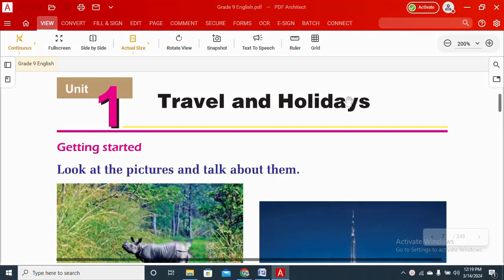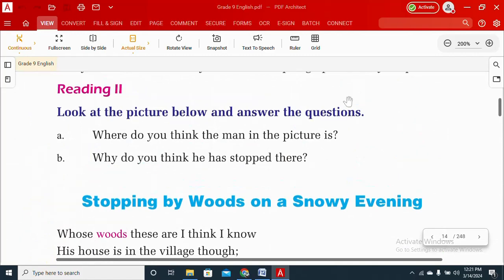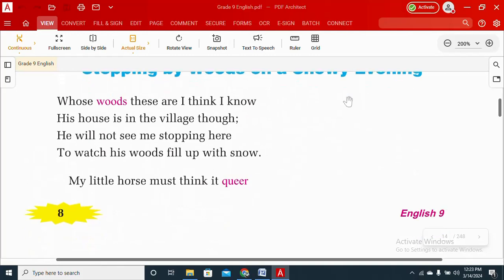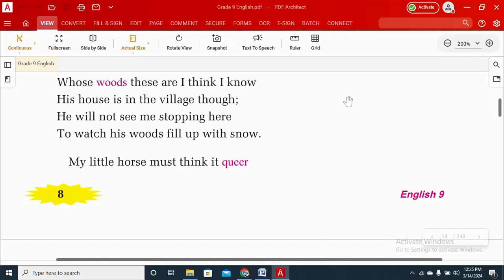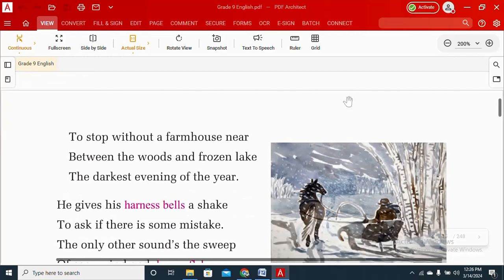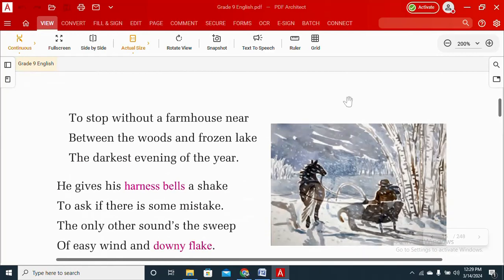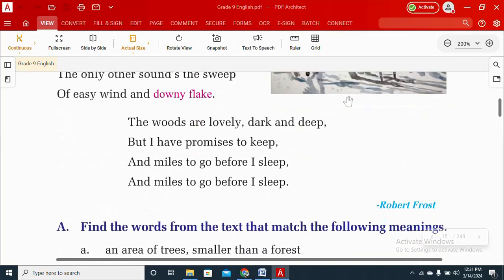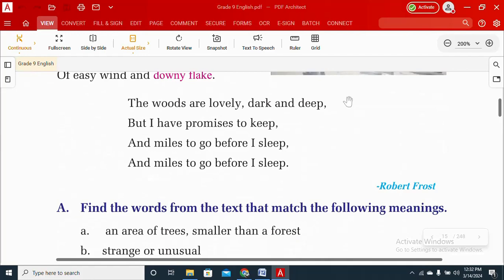Grade 9 Unit 1 Reading II Stopping by Woods on a Snowy Evening[Text Explanation/Exercise Solutions]